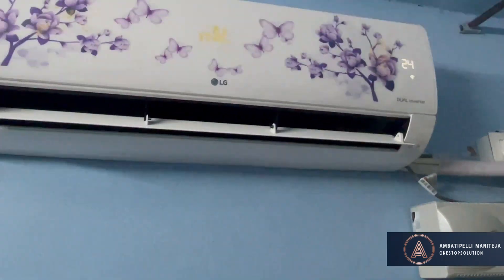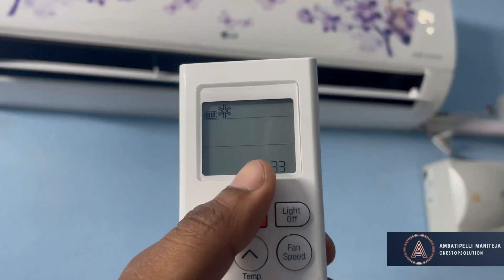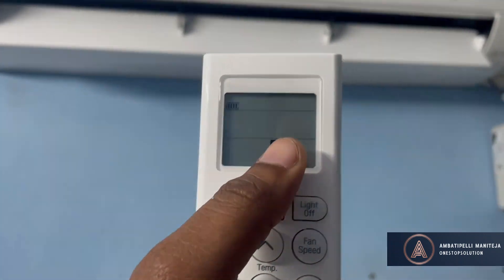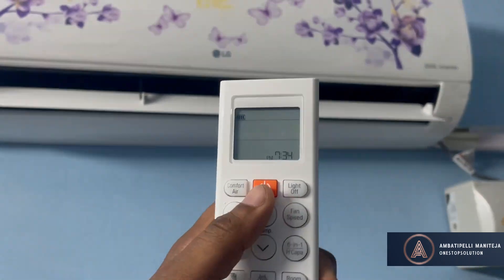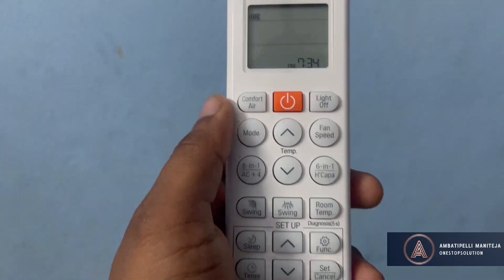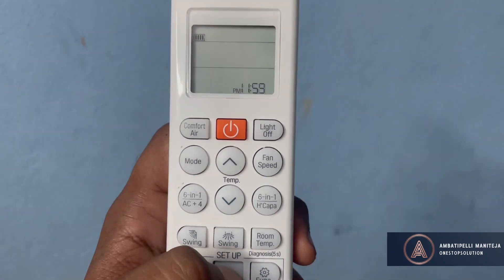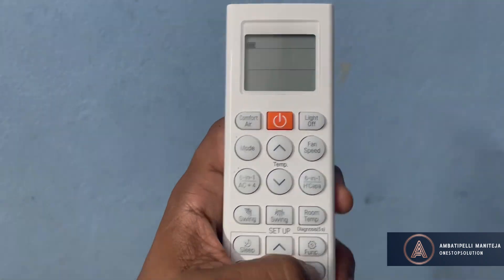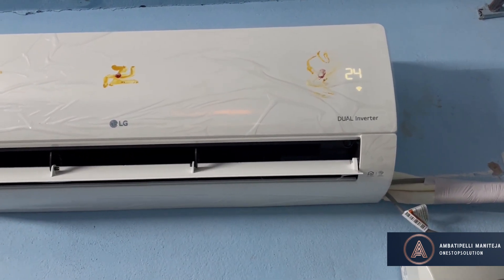LG AC Remote guide 2022 | 6-in-1 convertible | WIFI | Sleep Mode | Auto Clean | Timer | High Cooling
In this video we are going to see LG AC Remote Guide with all the features explained. Dry mode,cool mode,fan mode,Jet mode,sleep mode,auto cleaning function,wifi connectivity, smart diagnosis, 6 in 1 convertible etc.